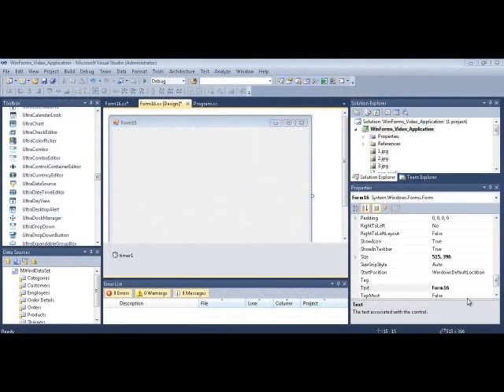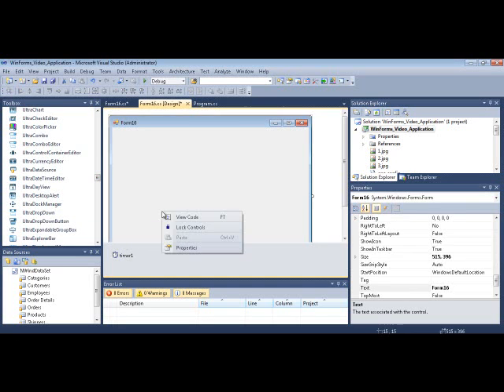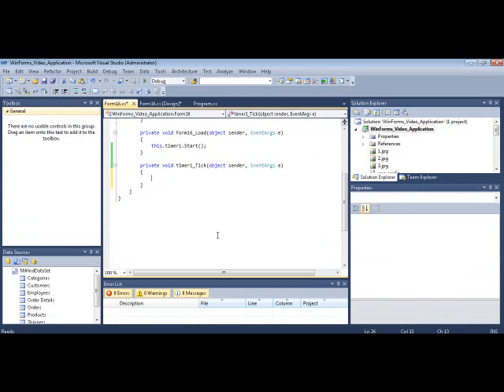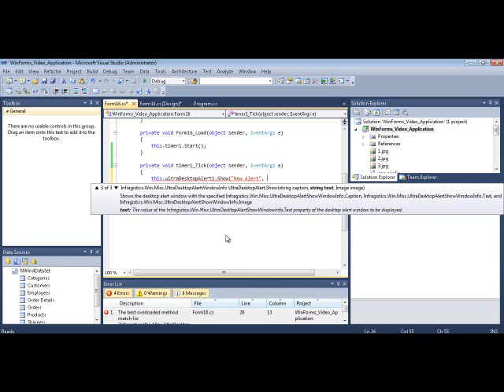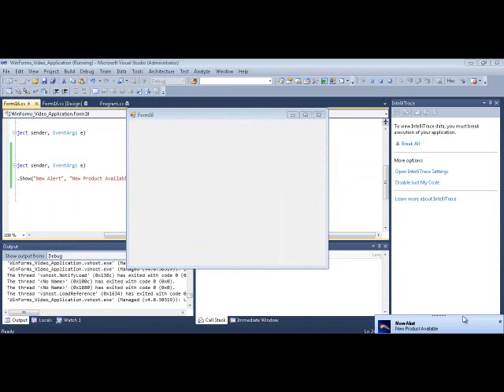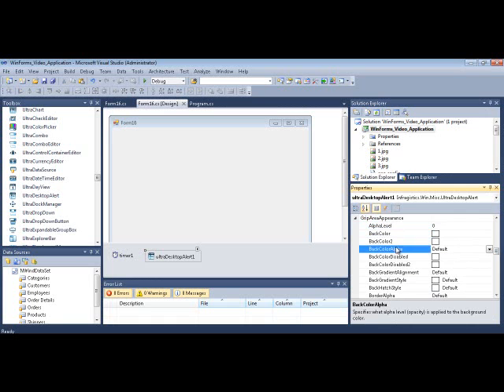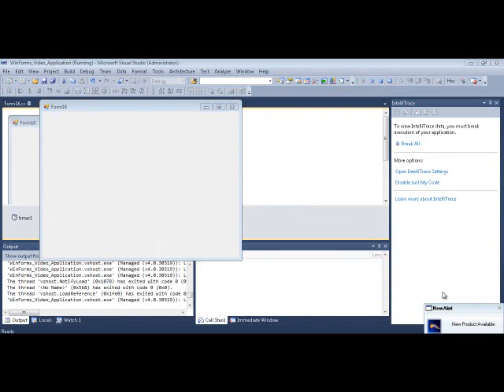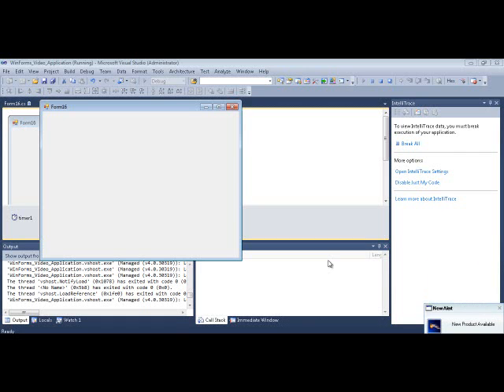WinDesktopAlert Getting Started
Learn how to start using WinDesktopAlert in your applications